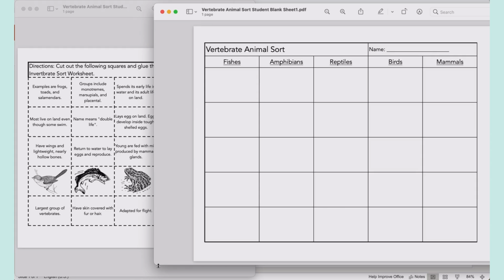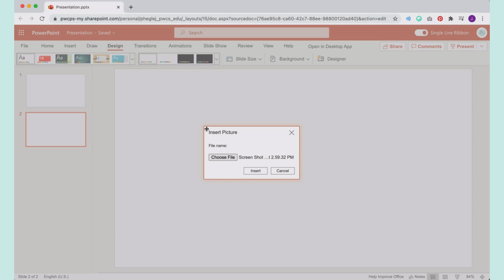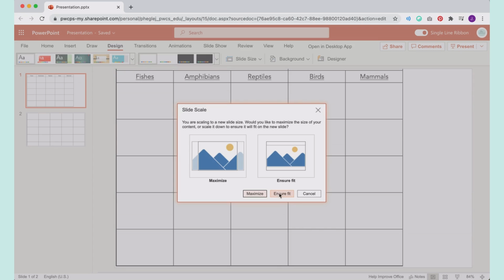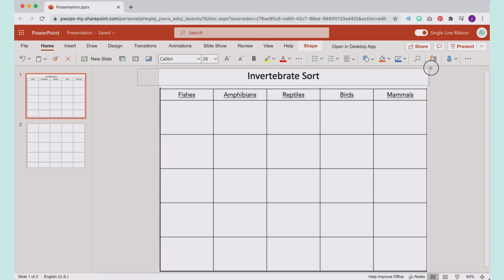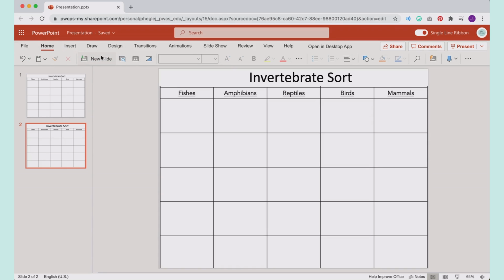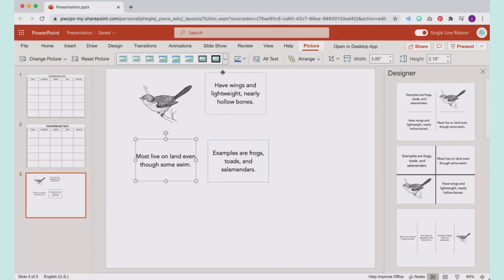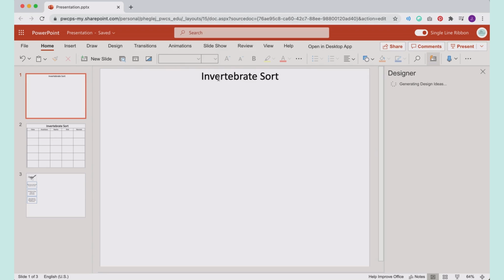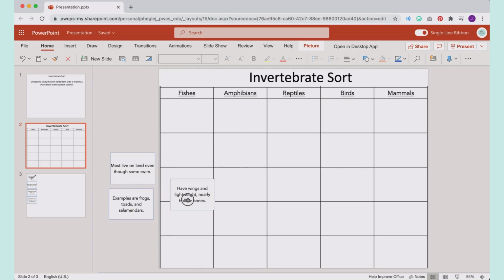Microsoft Powerpoint - How to convert a paper sort activity to an online sort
This video shows you how to take your sorts that you previously printed out and convert them to online version using Microsoft PowerPoint.